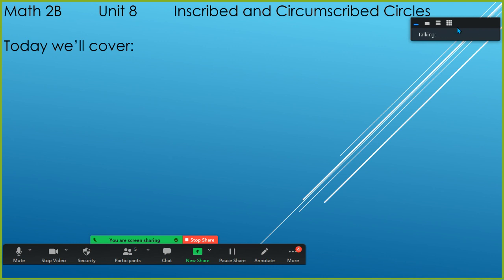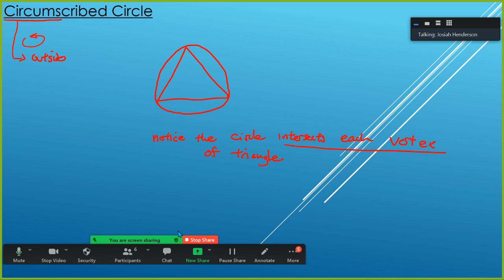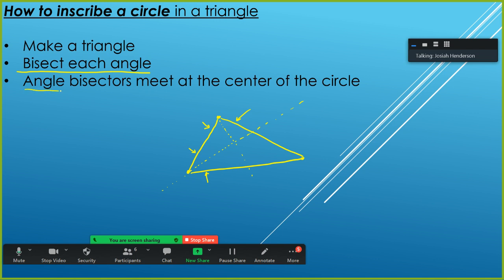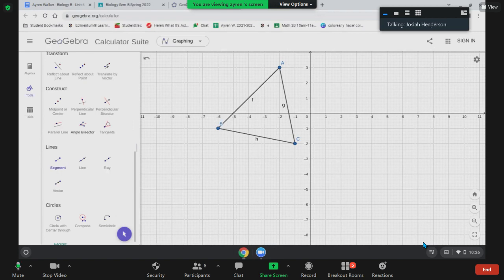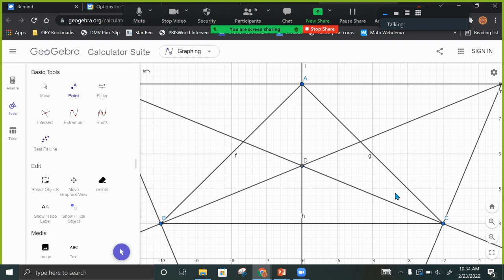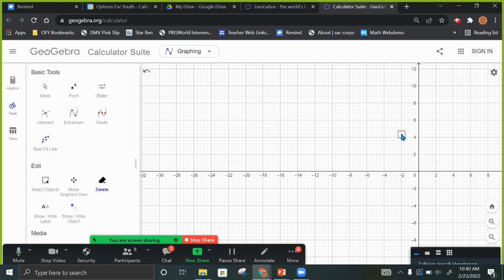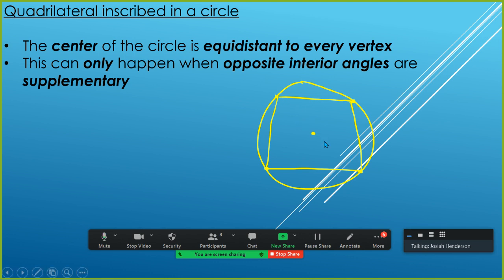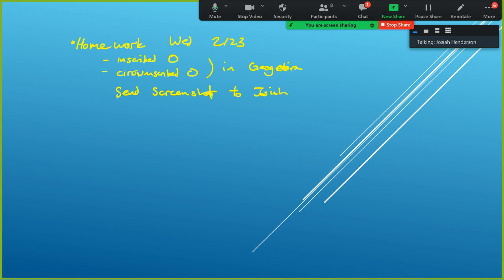Math 2B Inscribed and Circumscribed Circles 2/23/22